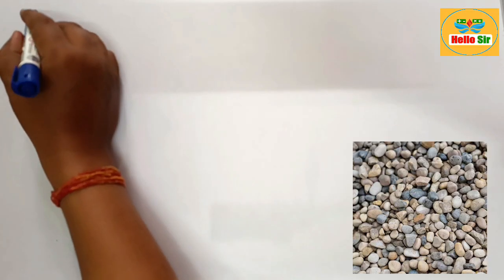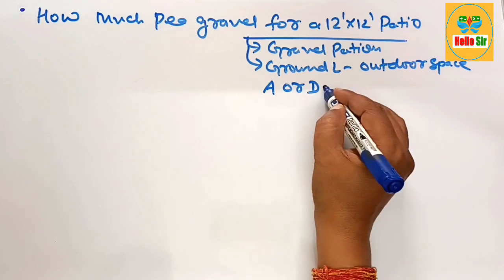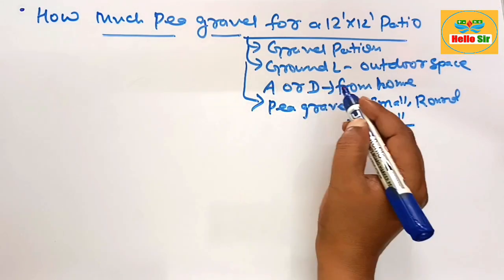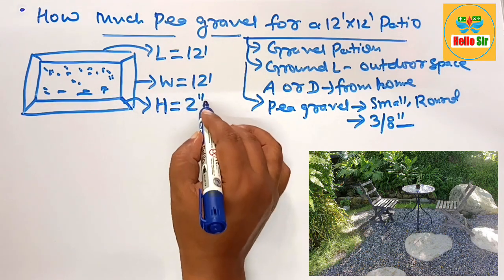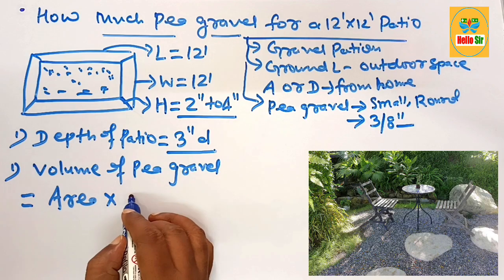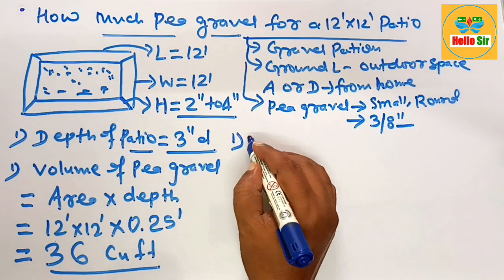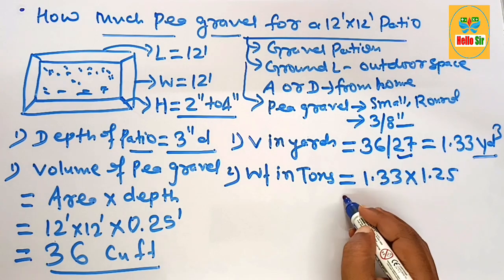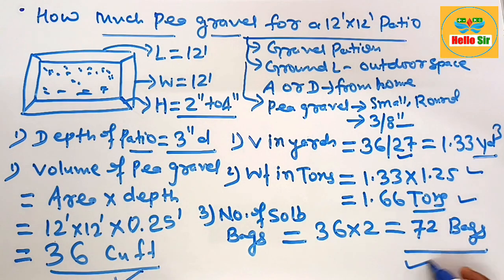How much pea gravel do i need for a 12'x12' patio | Patio pavers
To calculate the amount of pea gravel needed for a 12' x 12' patio, you need to determine the volume of the area to be covered. Here's the process:

Determine the area: Area=Length × Width=12'×12'
=144 square feet
Decide on the depth of the pea gravel:
Common depths are 2 inches (0.167 feet) to 4 inches (0.333 feet). For this example, let's use 3 inches (0.25 feet).

Calculate the volume:
Volume=Area×Depth=144 sq ft×0.25 ft=36 cubic feet Convert cubic feet to cubic yards (since gravel is usually sold by the cubic yard):1 cubic yard= 27 cubic feet, Cubic yards needed = 36
 cubic feet/27 cubic feet per cubic yard ≈1.33
 cubic yards.

Therefore, for a 12' x 12' patio with a 3-inch depth of pea gravel, you will need approximately 1.33 cubic yards of pea gravel.